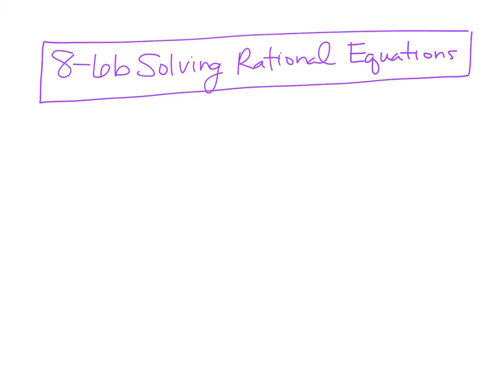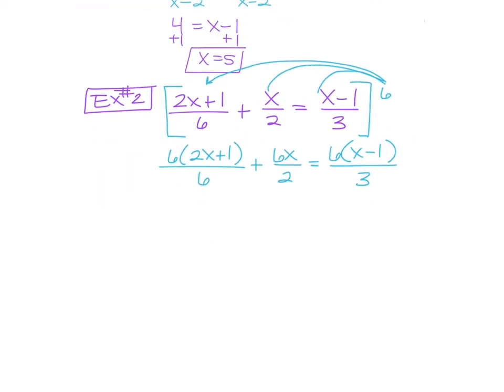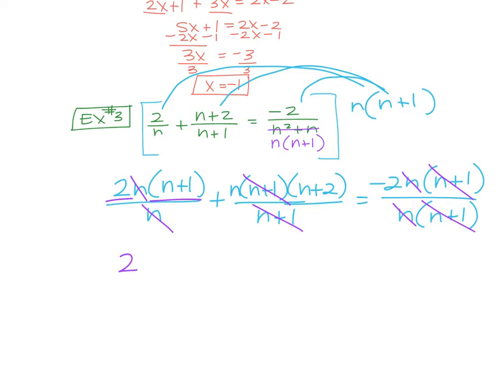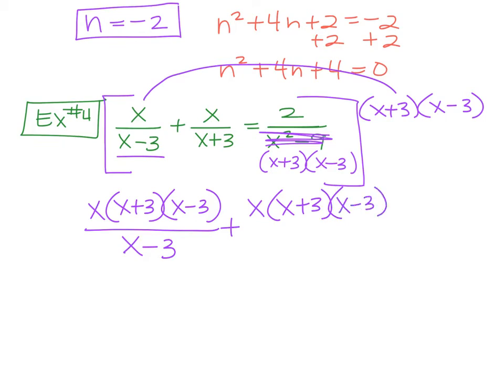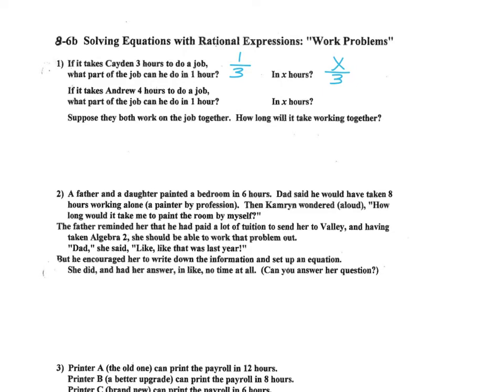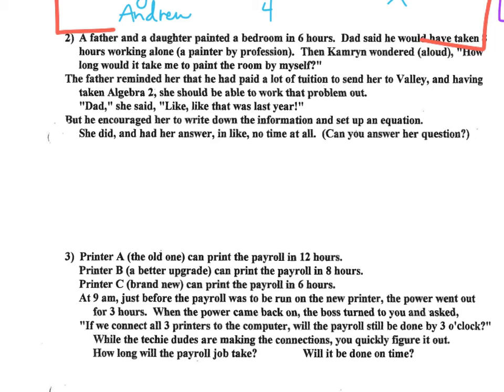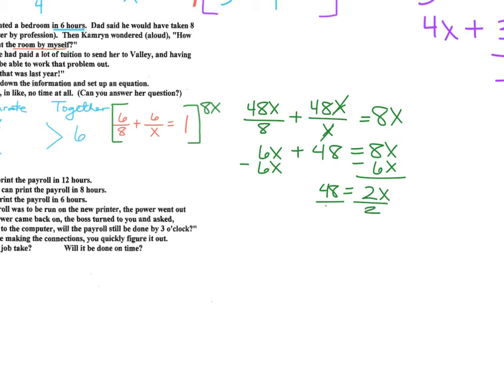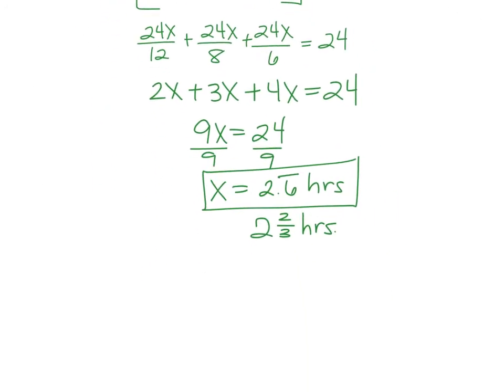A2 8.6b Solving Rational Equations